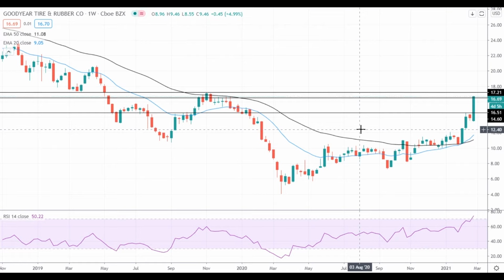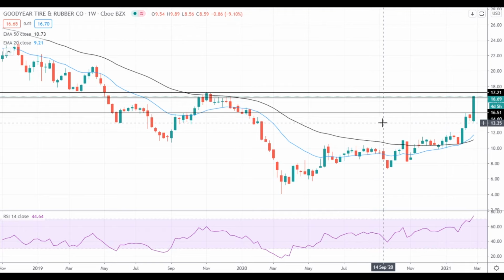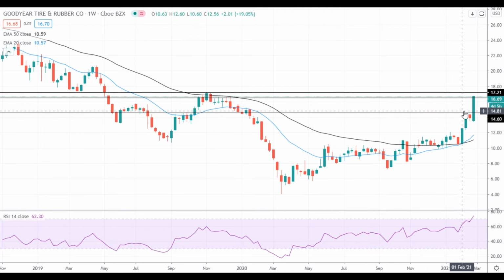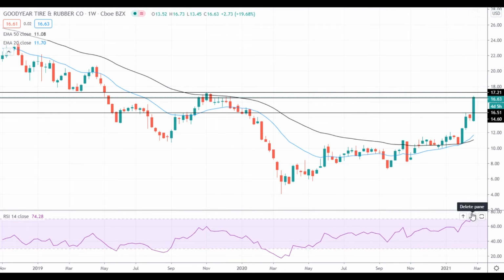Why Shares Of Goodyear Tire & Rubber Are Up By More Than 15% Today?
Goodyear stock is up by about 50% year-to-date.

Find more information about Forex and Commodities News Technical Analysis Fundamental Analysis and Brokers on FX Empire